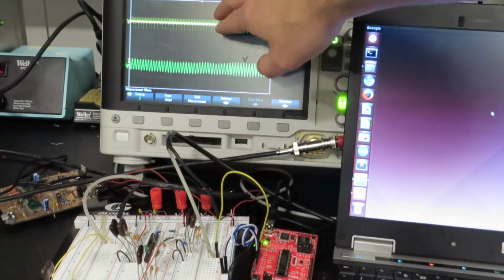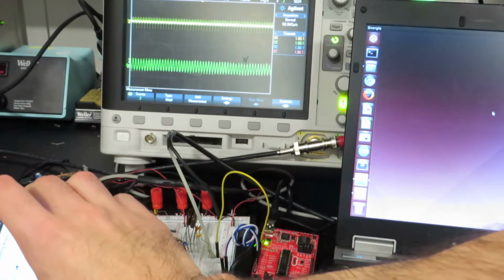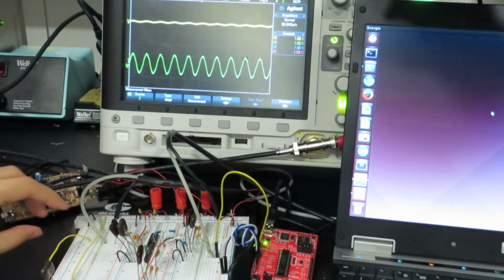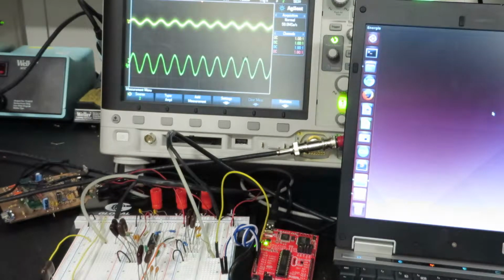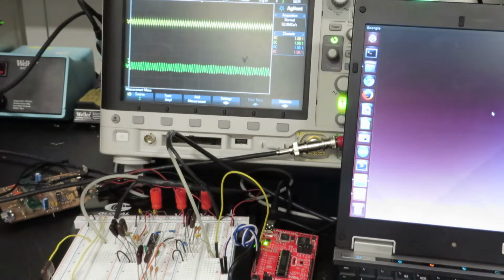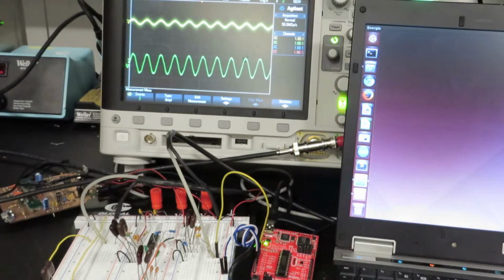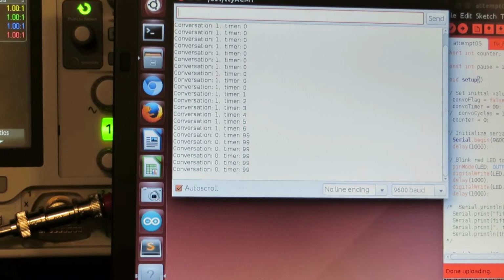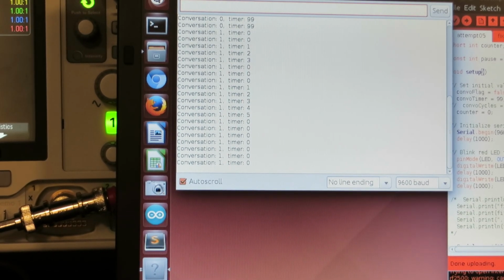Demo: Audio component + Logic